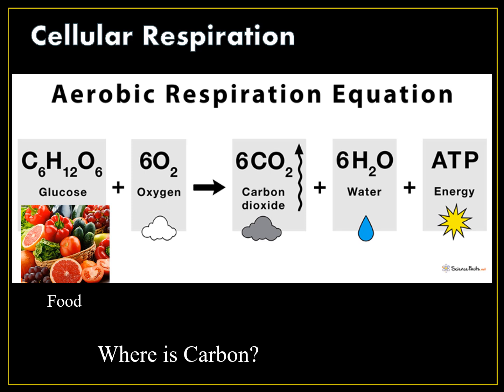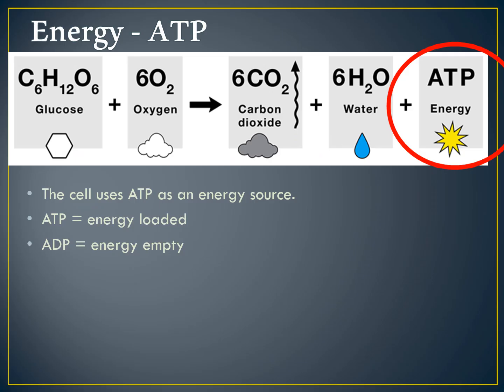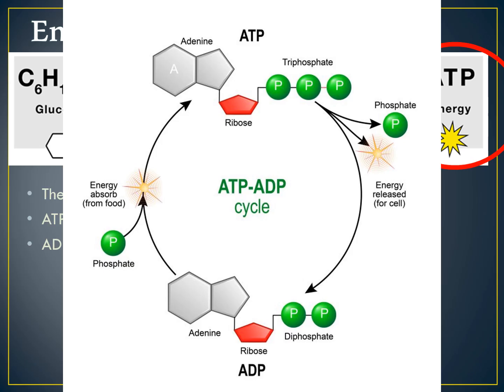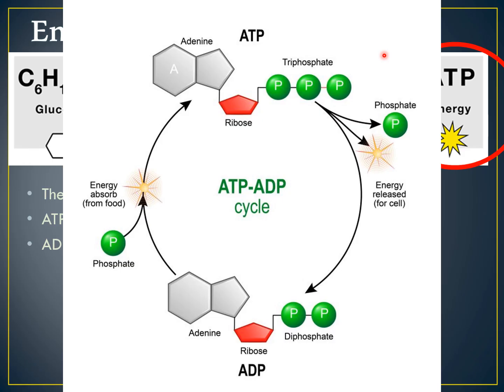1 FCHS CR ATP energy Part 2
This is the second video lecture in my series of teaching. This section focuses on ATP to ADP in the cellular respiration process.